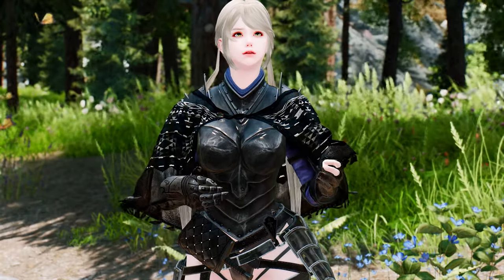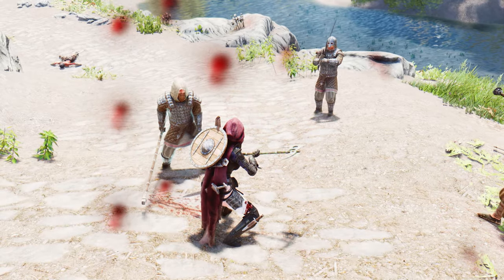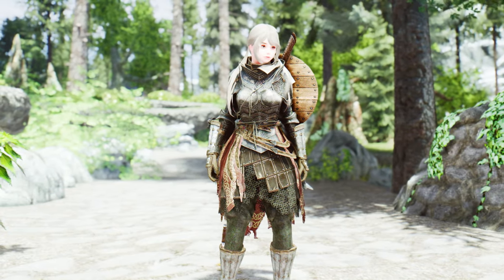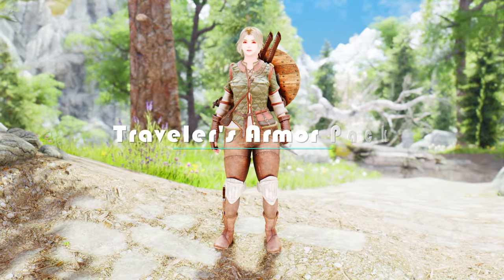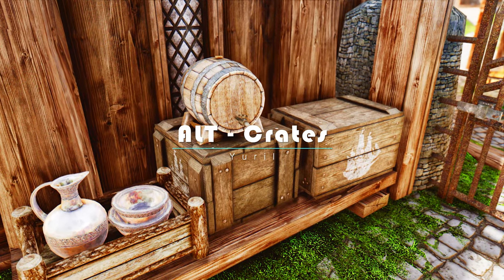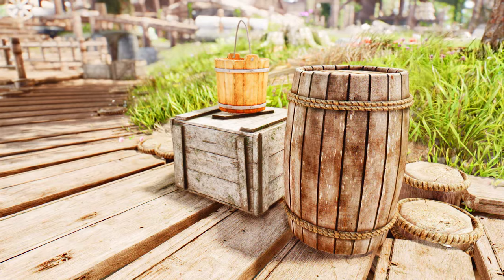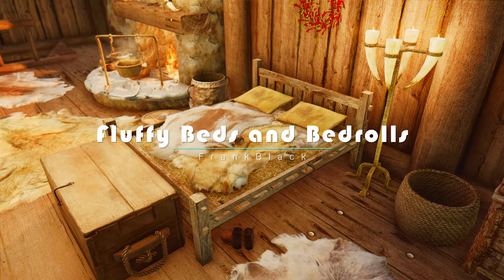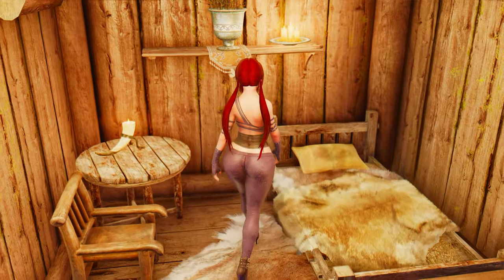Enhance Your Skyrim Experience: Must-Have Best Skyrim Mods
I. PRESET
🔴 AR Outfit Set Effect Add-On 1.0

II. CHAPTER
00:00 Intro

00:19 Sekiro NPC bandit animation

01:30 QUI

02:26 Lasers Magicka Blasters

03:12 Traveler's Armor Pack - Visually Upgradeable Outfit

04:12 ALT - Crates

05:23 Dark Mist Outfit (3BAv2) (SMP Skirt and Earrings)

06:26 Fluffy Beds and Bedrolls

07:34 Outro